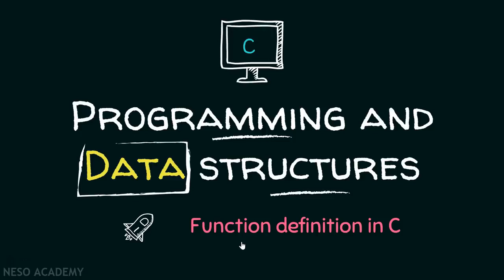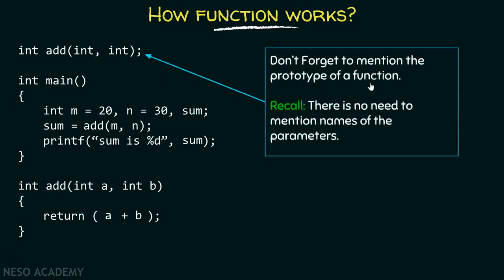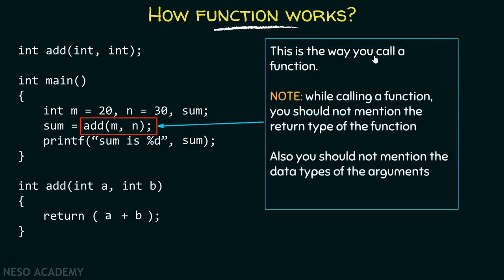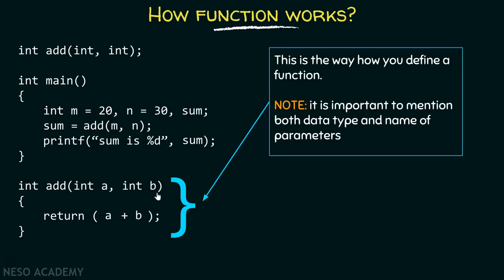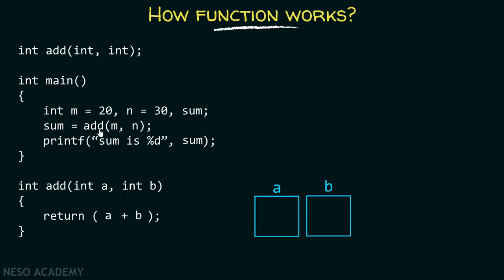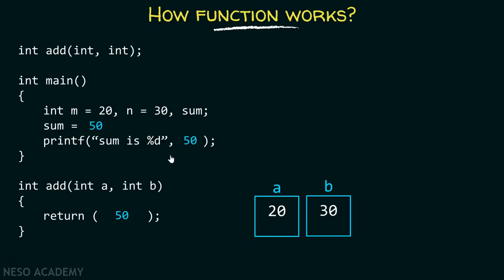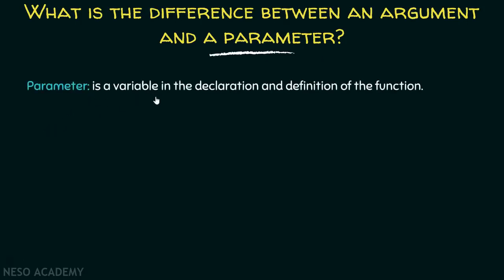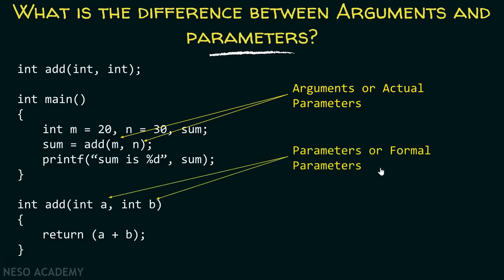Programming in C Module-4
4.2.2 Function Definition